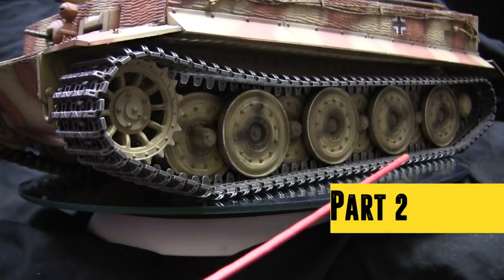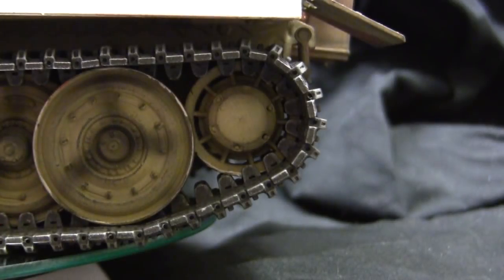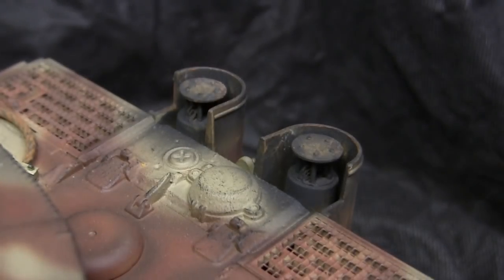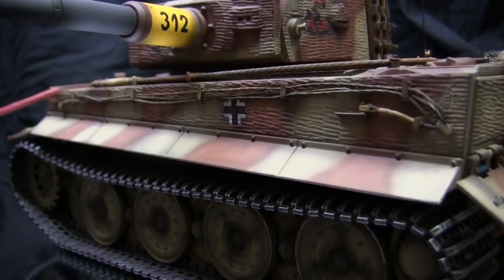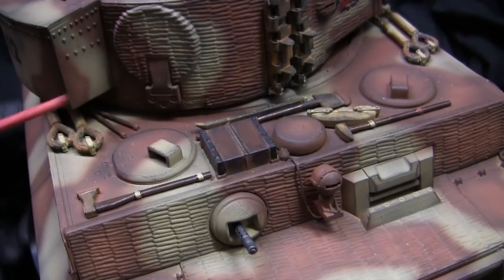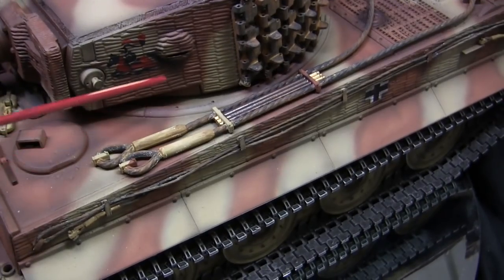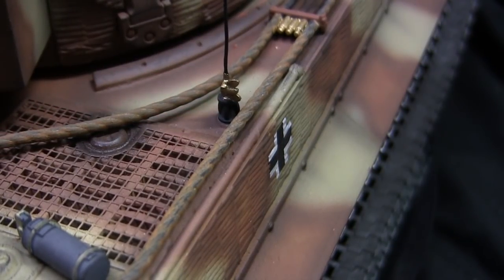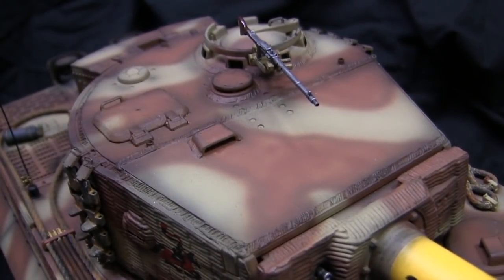1/16th scale RC Taigen Late production tiger I tank model rebuilt part 2 of 3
A model showcase video of a RC 1/16th scale Taigen Tiger I late production tank model. Model was built for my own collection and is "one from the stash". Model was purchased as a damaged scratch and dent starter kit from taigentanks.com / imex

In this video I review the starter kit, and discuss the mods and improvements that were made to the model's gearbox and other internal changes

Source for HL King tiger parts sprue,

Source for the battery,